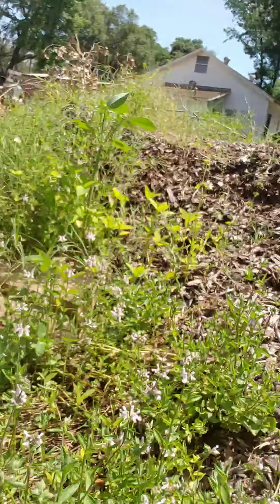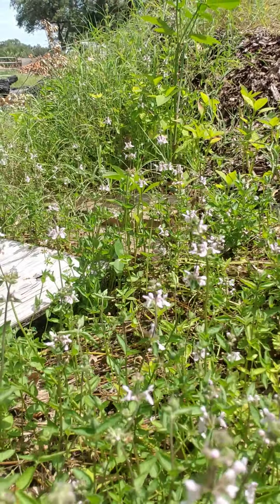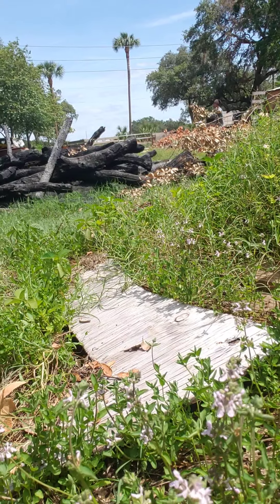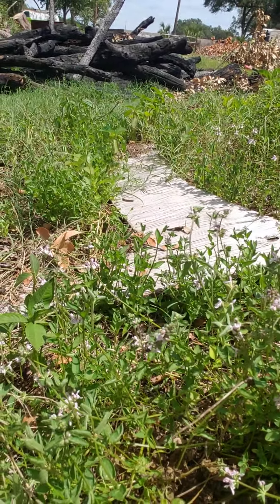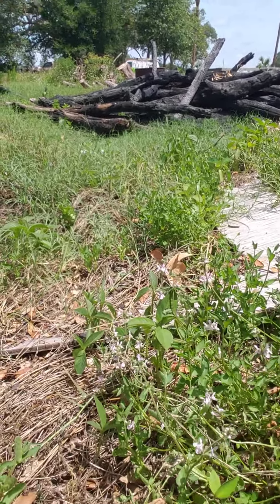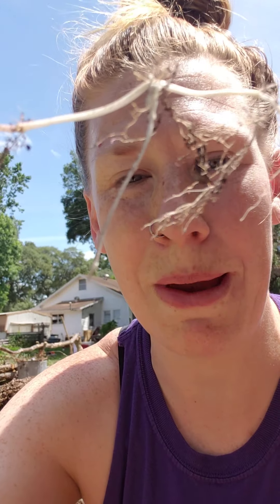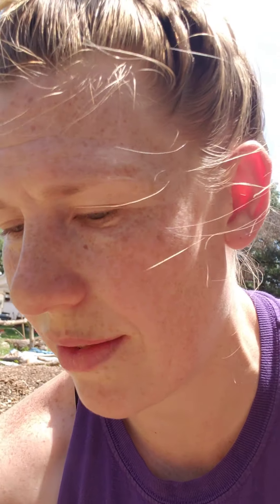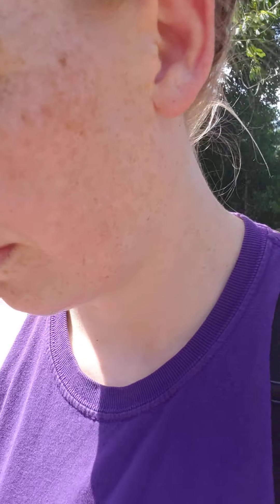Florida Betony aka Rattlesnake Weed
Brief overview of Florida Betony and it's medicinal and edible properties! Have a question I didn't address? Ask away!